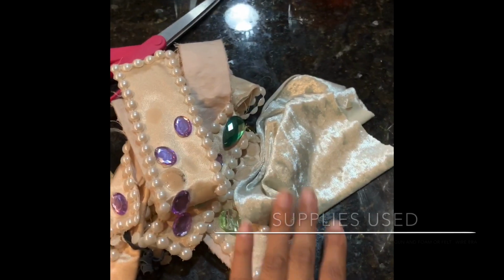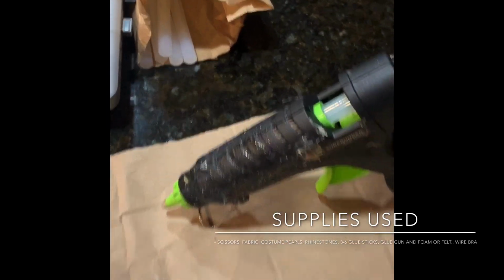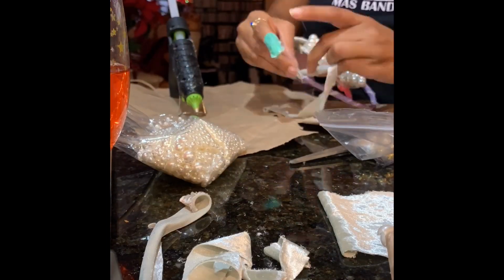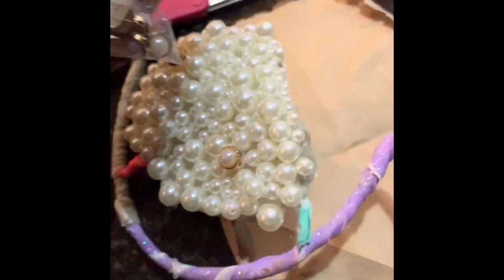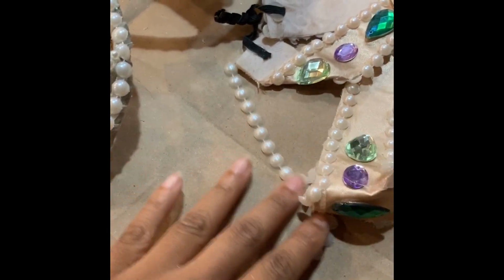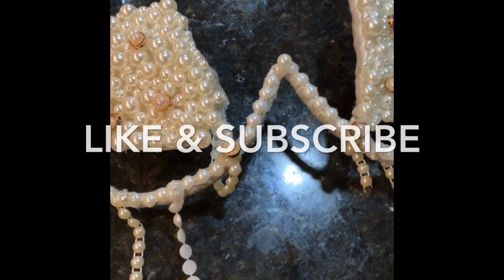DIY CARNIVAL WIRE BRA | How To- Samba Costume Bra | Etsy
Hey guys thanks for checking out my 1st tutorial!
This tutorial will teach you out to make a wire bra out of costume pearls and pearl trim.

Supplies:
Wire Bra Frame
Fat quarter of Fabric
Stones of different sizes or costume pearls
Scissors
Glue Sticks
Glue Gun
Sheet of felt or thin foam
And anything else you would like to decorate your bra with!
* I forgot to add , cut out 4 strips of fabric and pull them through the loops of your bra then tie tightly to create straps*

WEBSITE ‣ chanel-moore.com (all pieces designed by me)